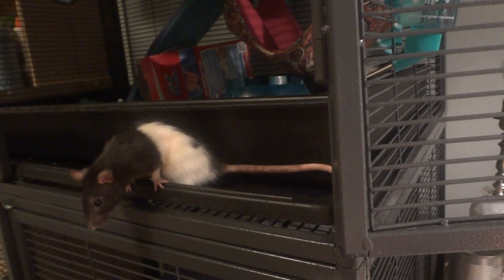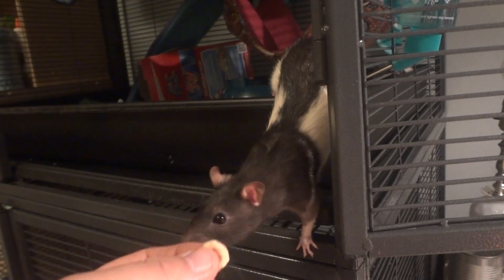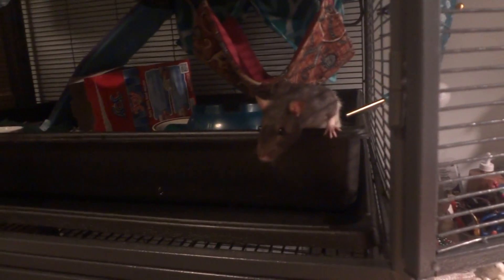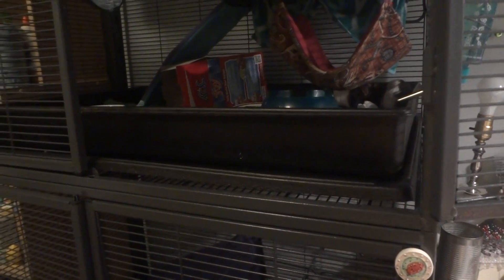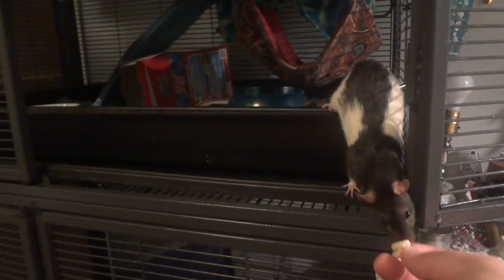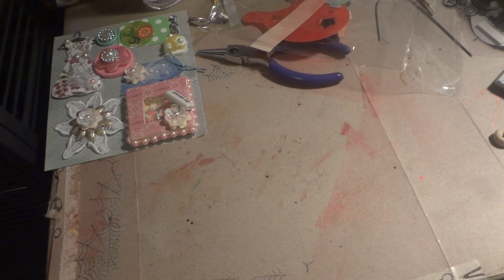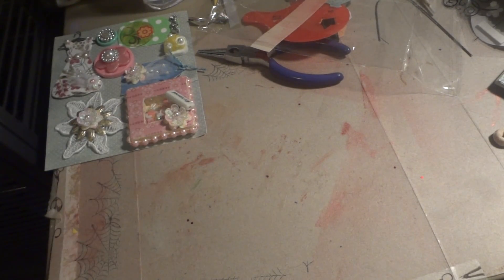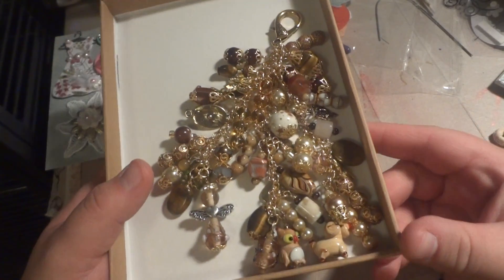RAK from Maggie2005cupcake!!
Thank you tons! Sorry this got out so late!